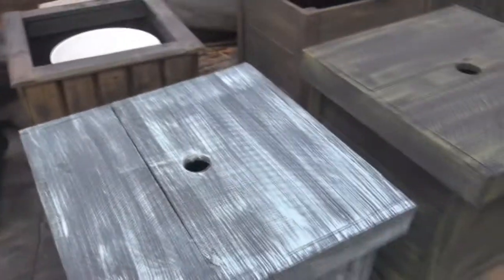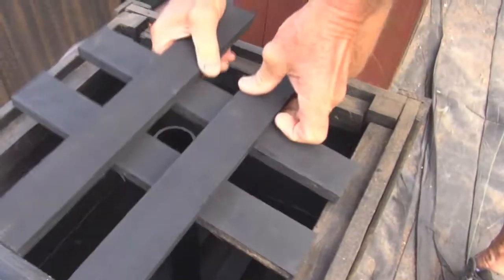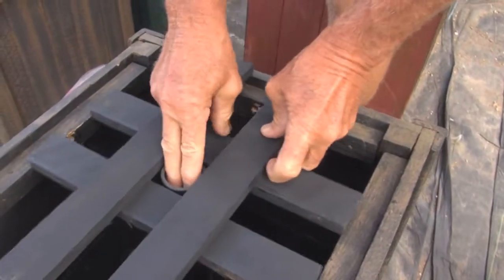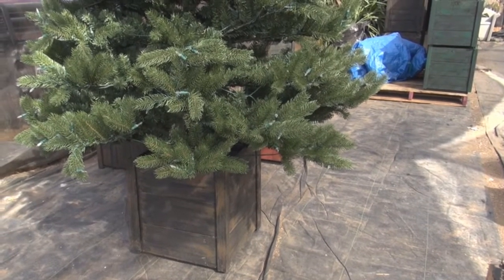Solana Select Palms' Perfect Planter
Jim Riley, owner of Solana Select Palms, has created the Perfect Planter for both cut and artificial Christmas Trees - as well as holding decorative plants year round. The system can also function as a table and an umbrella stand.